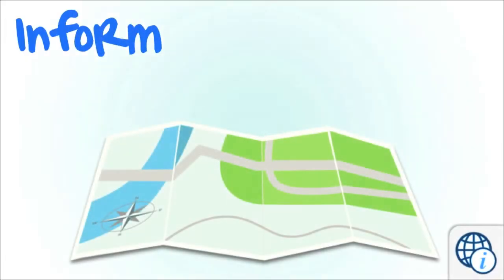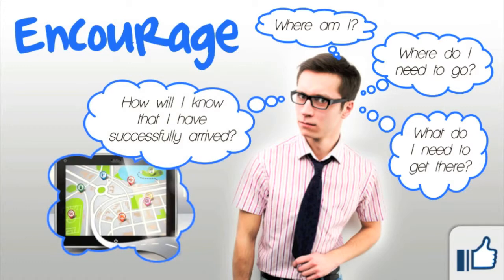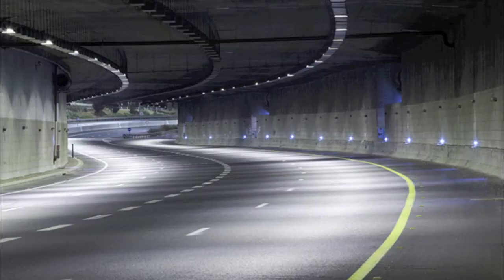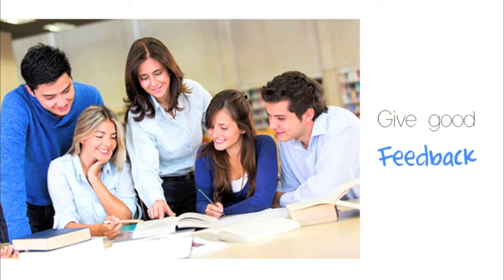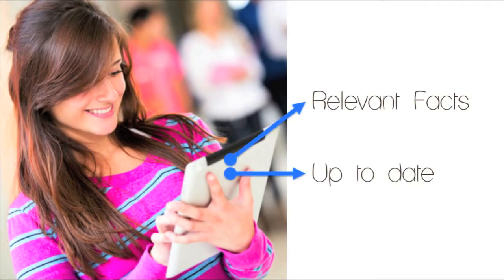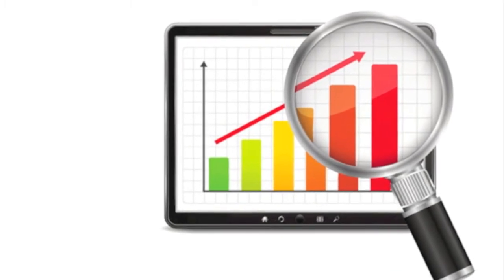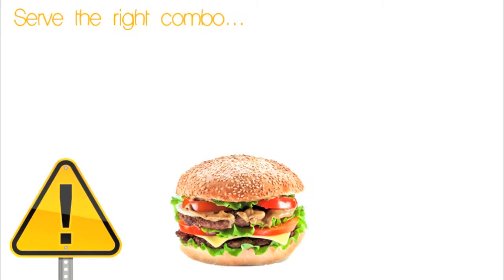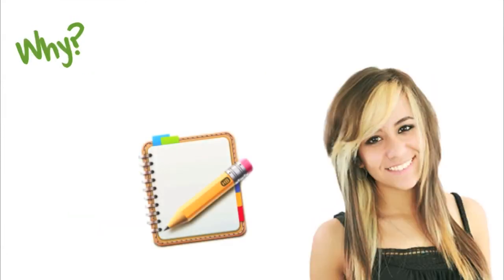Feedback: Am I On the Right Track? - by Janie Lamoureux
What is feedback? Feedback is basically our response, conscious or not, to someone else's actions. In this video, you will get some "tasty" advice from Janie Lamoureux on how to make feedback work best for your teaching practices.